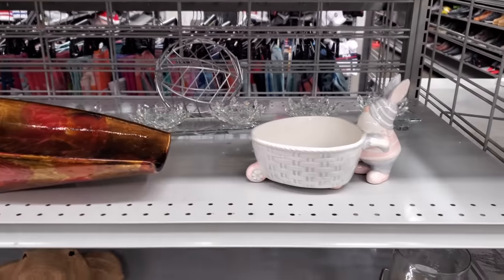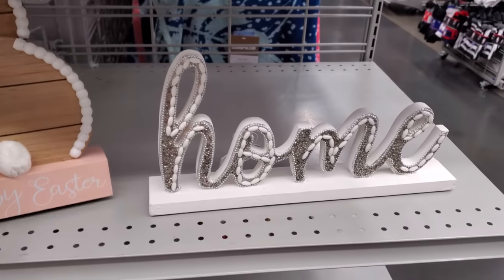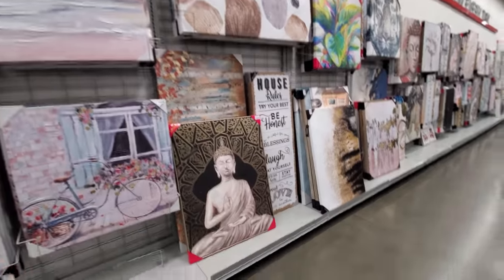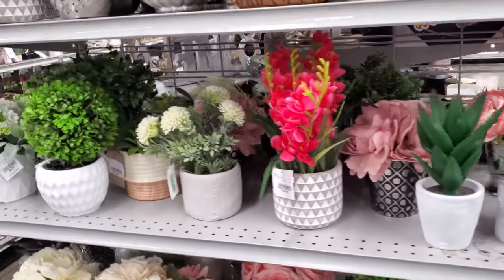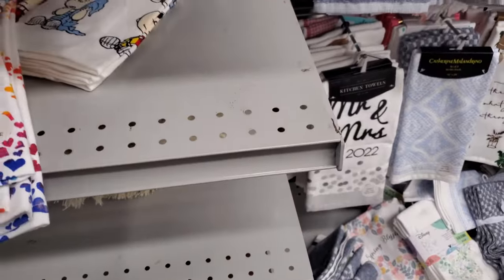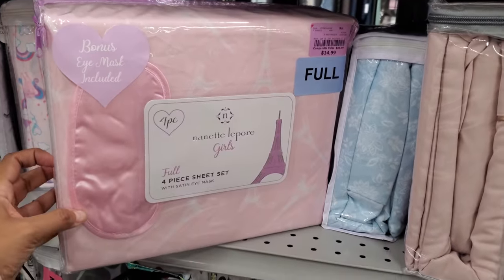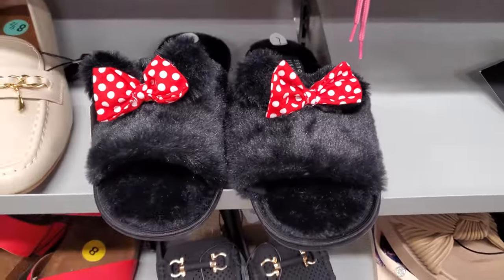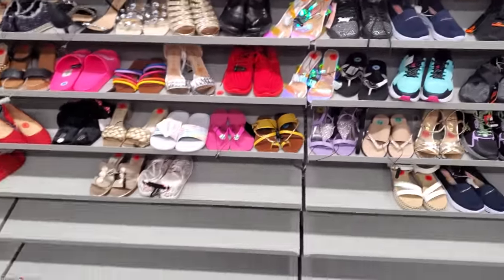VIRTUAL SHOPPING AT BURLINGTON BUDGET FREINDLY FINDS WALKTHROUGH SHOP WITH ME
BURLINGTON DEALS
store walkthrough, a little bit of everything, home decor, kitchen, handbags, shoes and more Please stay safe and BUCKLE UP!
casual store walkthrough

look with me
browse with me

burlington shopping
burlington deals
burlington style
shopping
shopping vlog
vestidos
home decor
purse shopping
burlington clothing
bulington 2022
burlington store
compras
zapatos
shoes
shoe shopping
shoes shopping
wall art
bedding